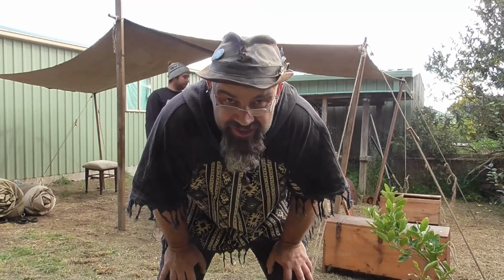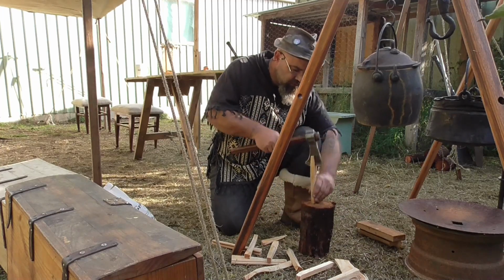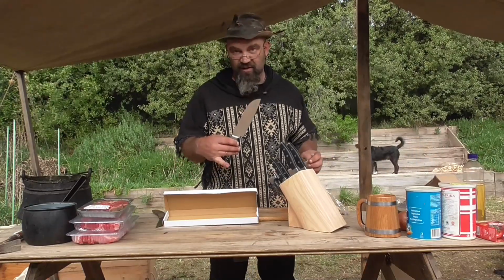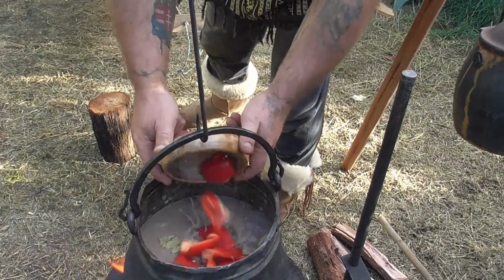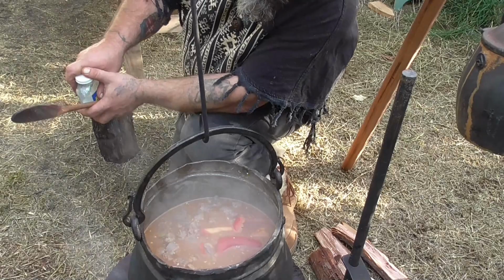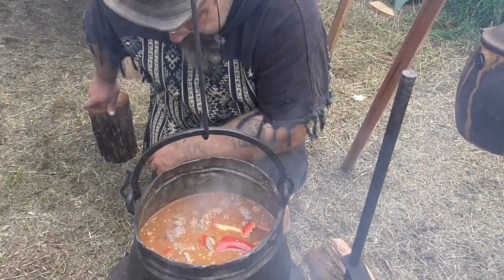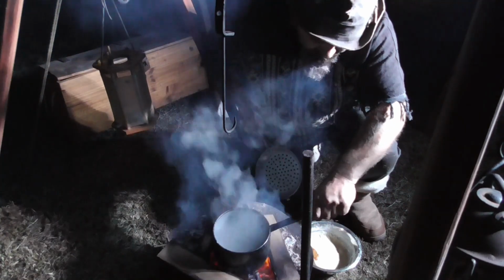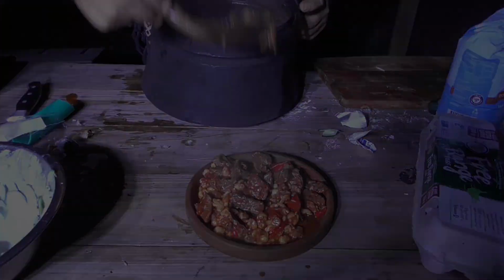Adventures - 01 "COVID quarantine camp and campfire Goulash"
G'day folks, this COVID quarantine has gotten us a little cabin feverish. So we decided to set up a little camp space out the back yard and cook a nice camp fire goulash.
Give it a watch and you might just learn how to make Laszlo's goulash.

Cheers

Song: First adventure
Artist: Lior seker

Song: Take me to the lake
Artist: Sand